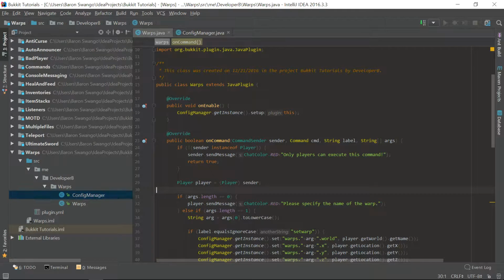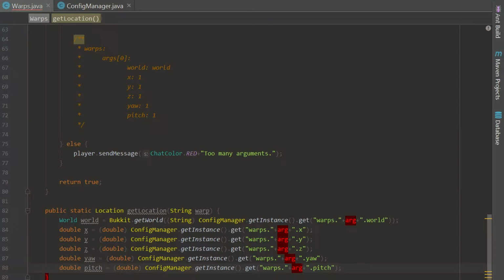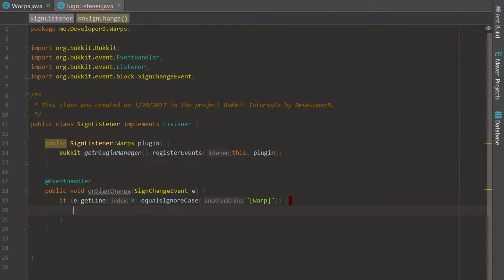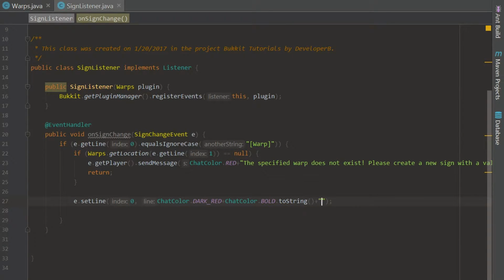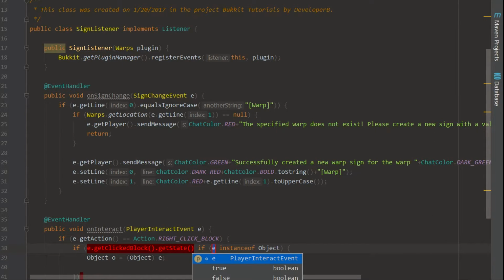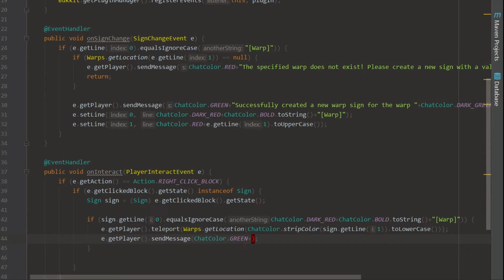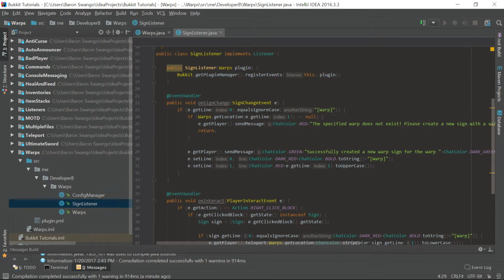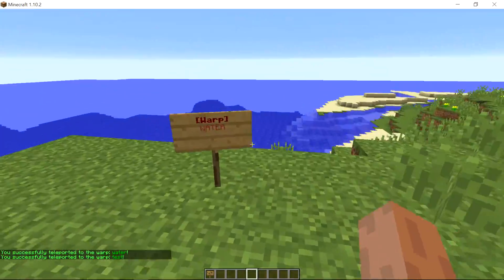Bukkit Coding 1.11 | Episode 19 - Signs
In this episode of the Bukkit coding series, I teach you guys how to implement signs into the Warp plugin!